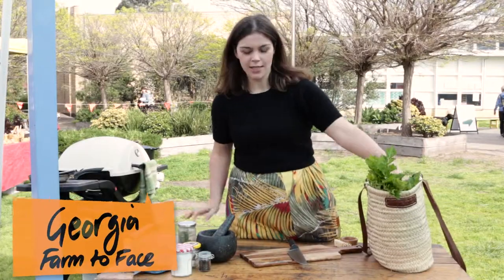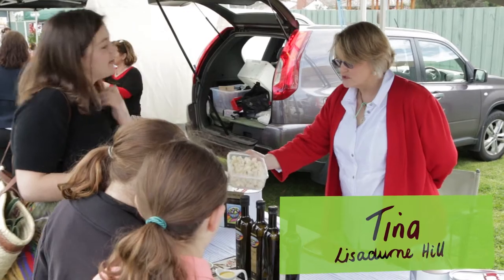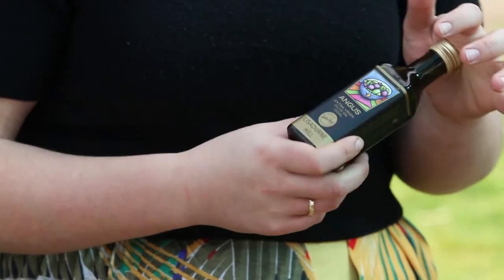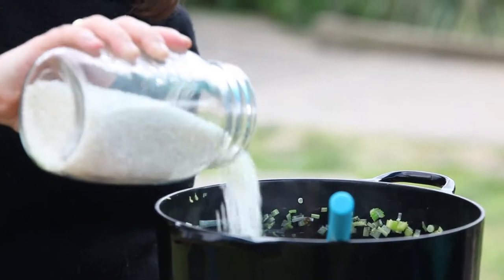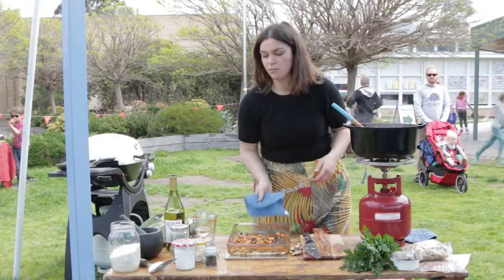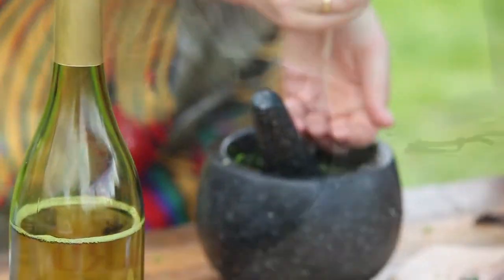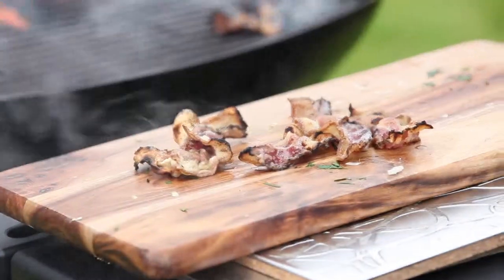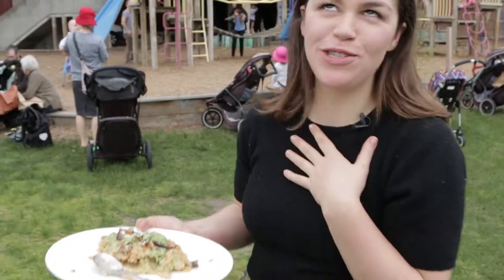A trip to Coburg Farmers Market - by Farm to Face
Coburg Farmers' Market
2nd & 4th Saturday of the Month
Coburg North Primary School, 180 O'Hea St, Coburg

Watch this cooking demo by Farm to Face, who visited our Coburg Farmers' Market. Using farm-fresh produce found at the local markets, this is a match made in heaven. This is their pilot episode, so watch this space!

"A big thanks to the generous producers who made all of this possible:
- Bundarra Berkshires Pork & Charcuterie
- John Howell Apples & Pears
- Delbard Wines
- King Valley Walnuts
- Peninsula Fresh Organics Veg
- Milawa Cheese & Toasties
- Lisadurne Olive Oil

Special thanks to the Melbourne Farmers Markets who so willingly helped us plan the filming of this video, couldn't have done this without your help hands." Farm to Face